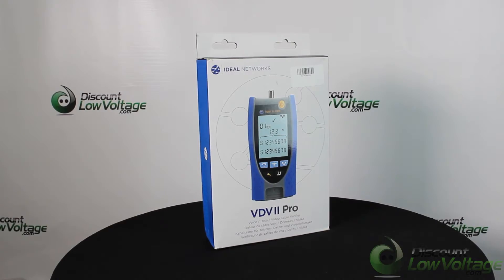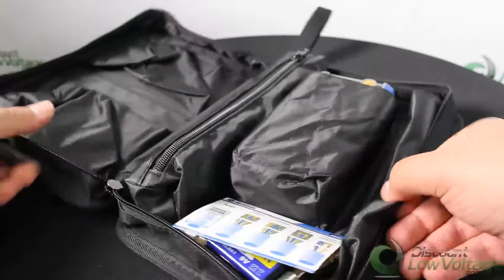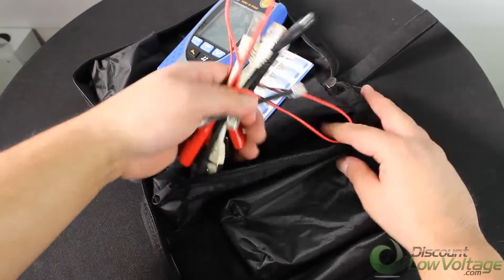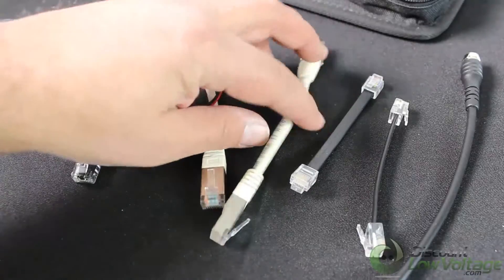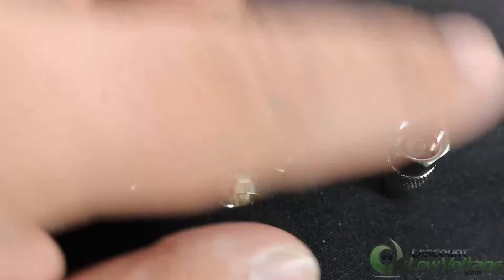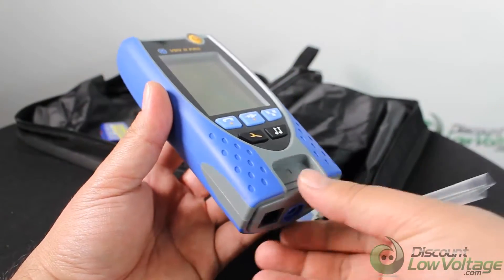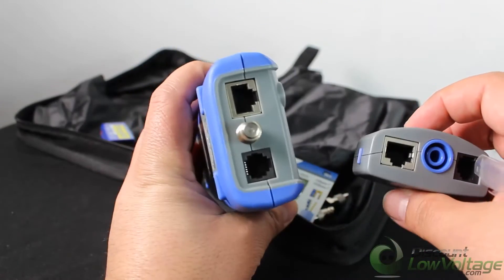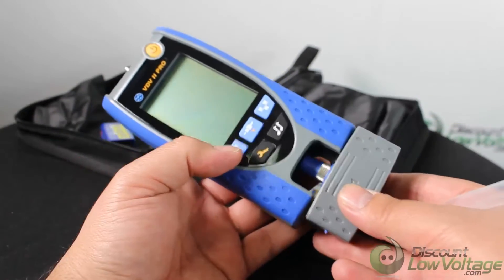Ideal DVDII Pro R158003 Voice, Data and Video Cable Verifier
The new VDV II Series are easy to use cable verification testers that check the integrity of copper cables commonly found in domestic, commercial or industrial voice, data or video installations, including telephone wiring, data network and video/security cabling.

Accurate - Advanced TDR (Time Domain Reflectometry) measures cable length and provides distance to fault information in the VDV Pro

Fast - Identifies wiring errors instantly and displays the results all on one screen

Intelligent - Quickly determines which phone service is running over cables, such as ISDN or PBX. Identifies voltage, pin and polarity for PoE (Power Over Ethernet) applications.